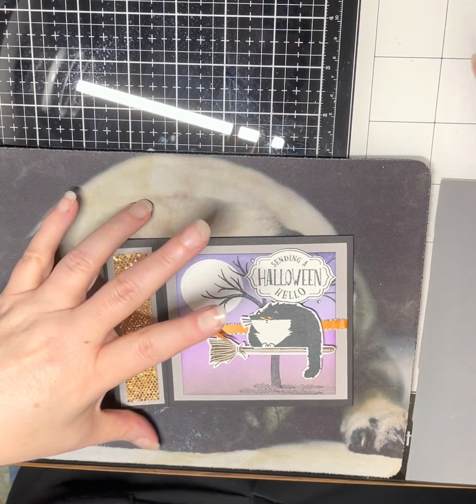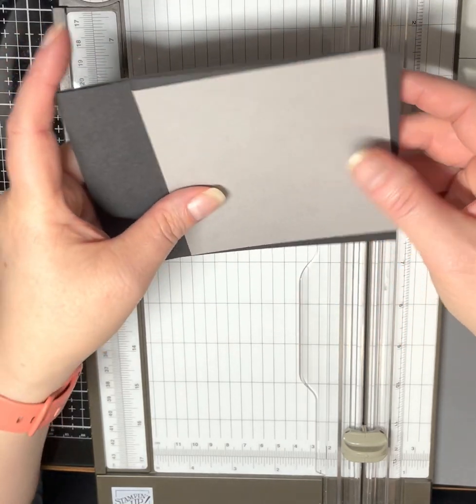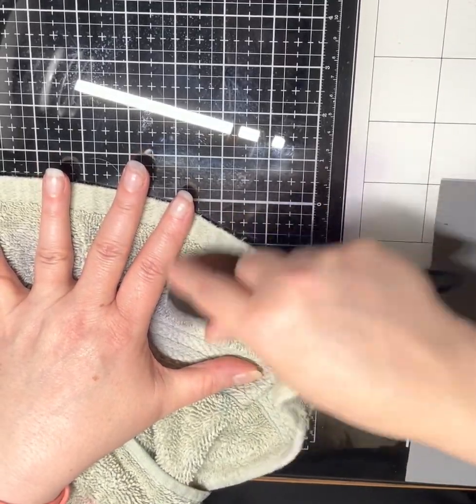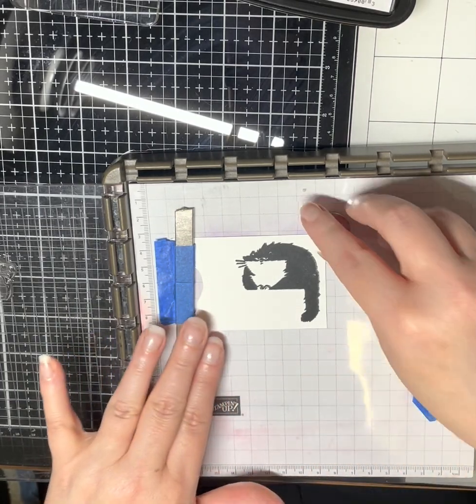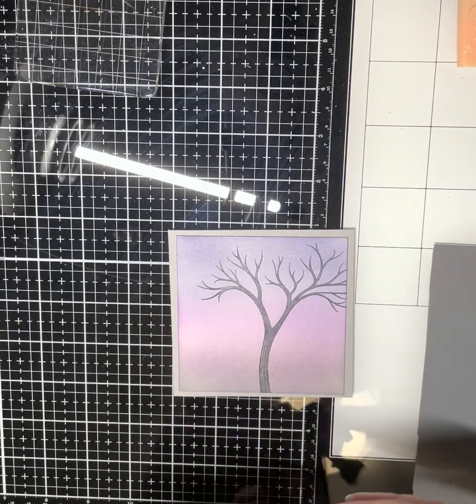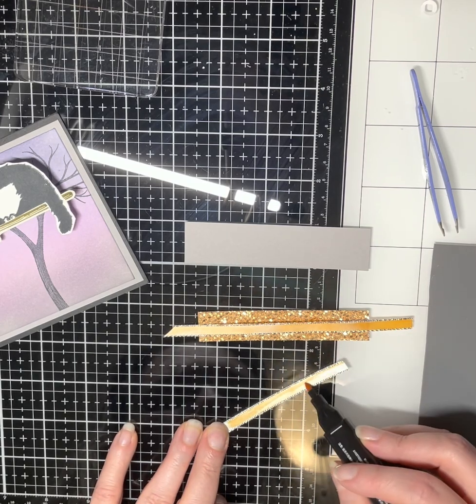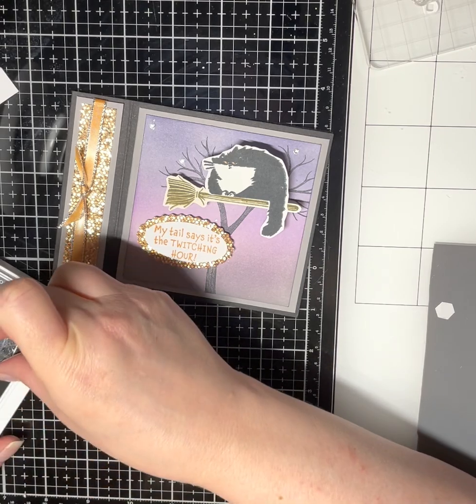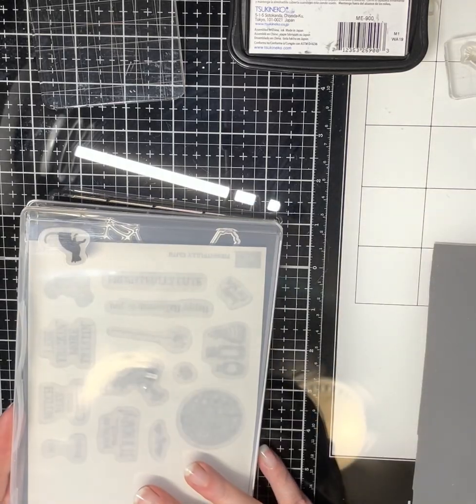Clever Cat Stampin’ Up!©️™️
You can order on my business page this months hostess code for August 2021 is QZZSKCZ please use it if your order is less then $150 if it’s more then please take advantage of our wonderful hostess rewards thank your supporting my small business happy stamping: